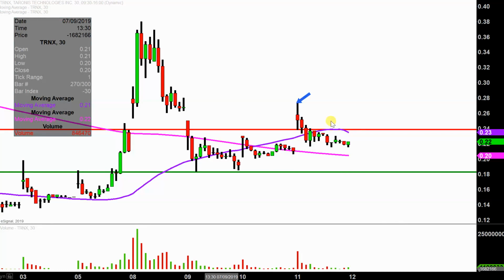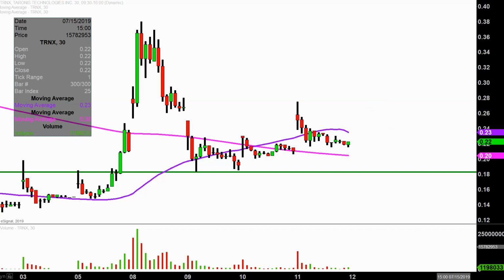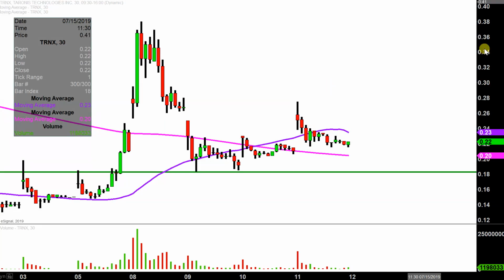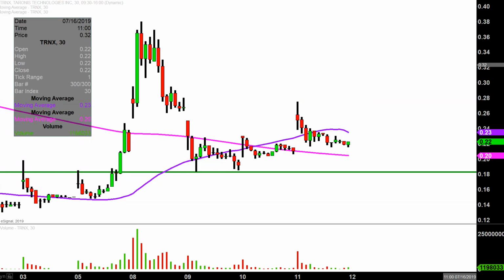Taronis Technologies, Inc. - TRNX Stock Chart Technical Analysis for 07-11-2019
Learn how to read stock charts and identify technical patterns as ClayTrader does a quick stock chart review on Taronis Technologies, Inc. (TRNX).